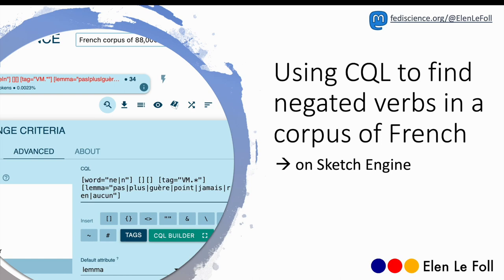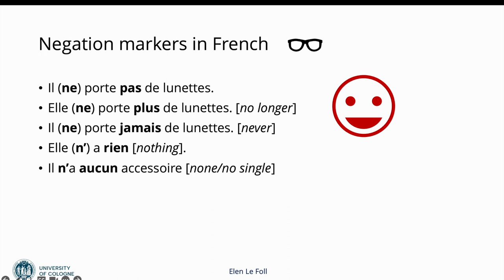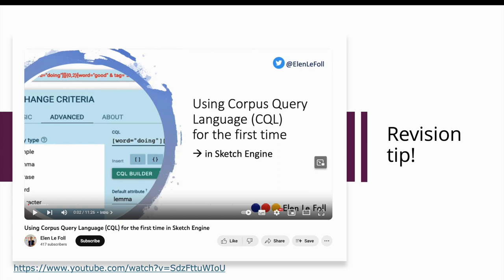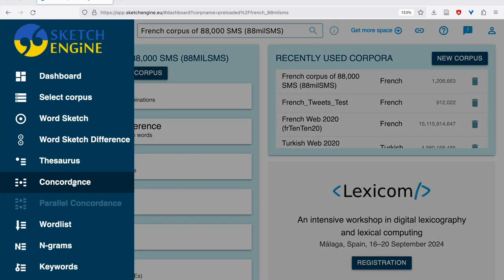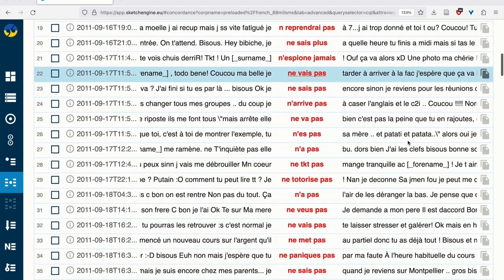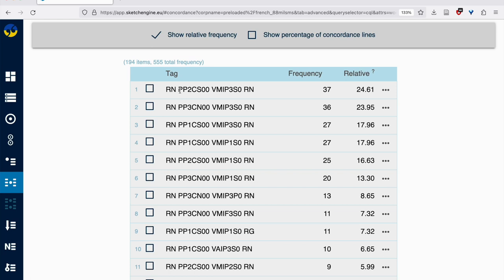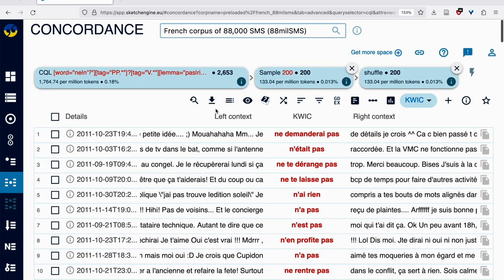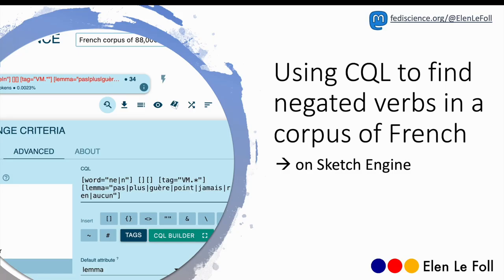Using Corpus Query Language (CQL) to find negated verbs in a corpus of French on Sketch Engine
This video was first created for the students of my M.A. course "Corpus building and annotation: From online data to linguistics resource" at the University of Cologne.